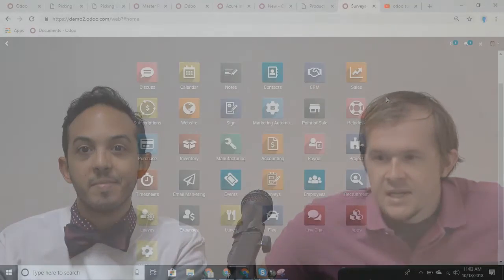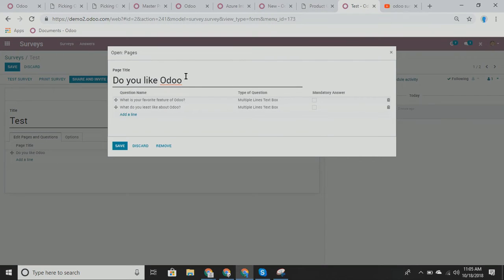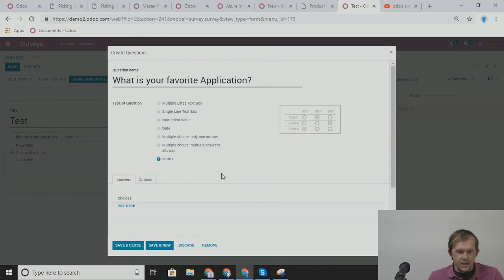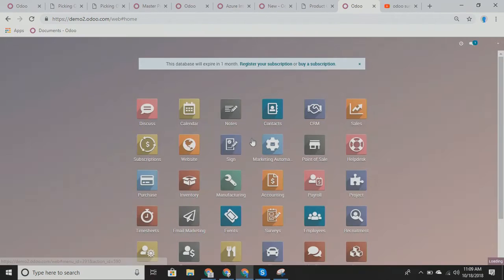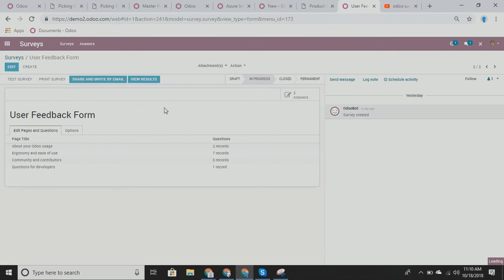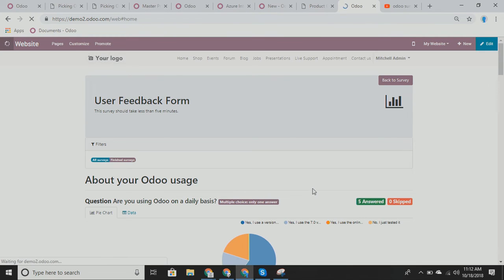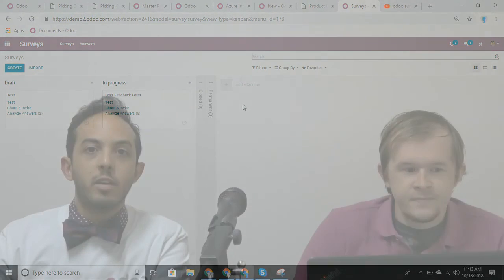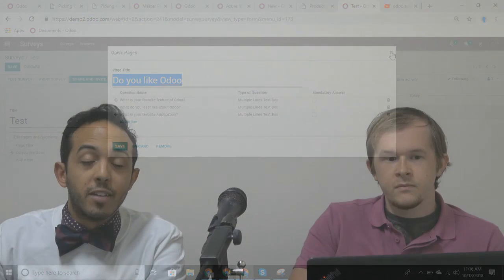Odoo Survey: Improve Your Organization's Performance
Learn how to design and test surveys, share and collect data, analyze results, and more!